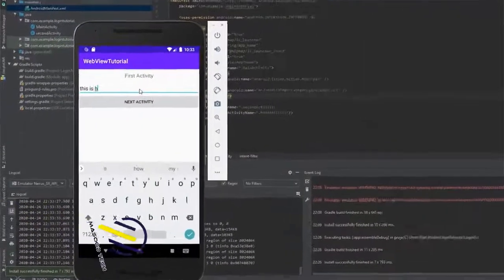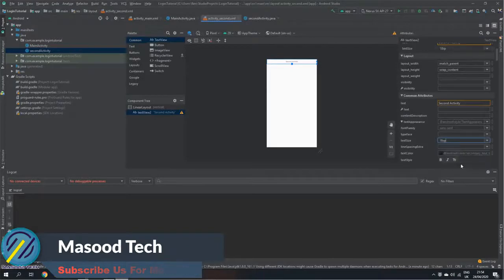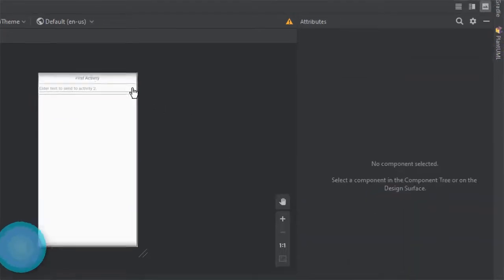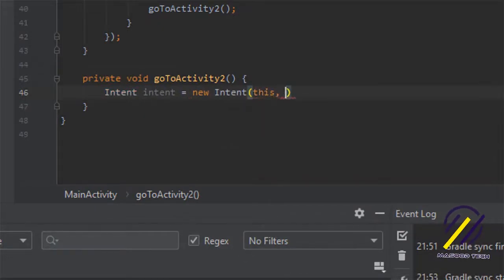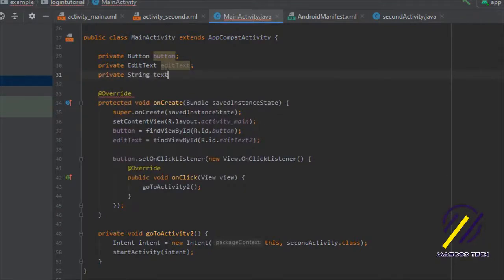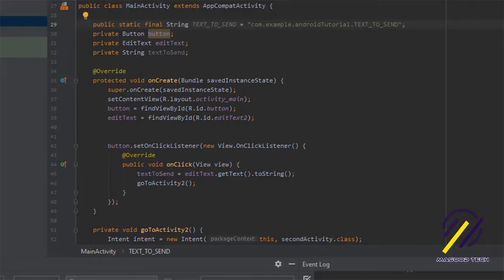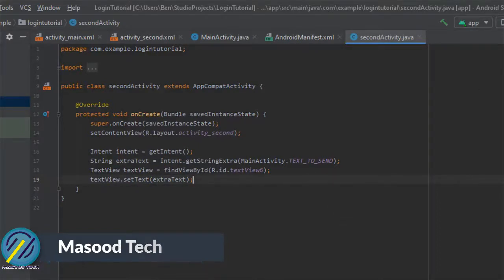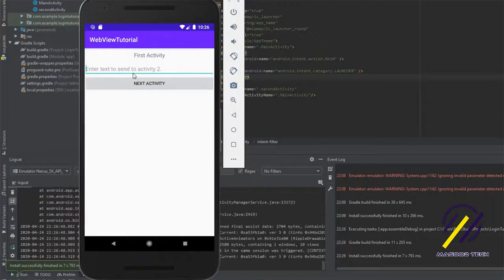Pass Data From One Activity to Another Android Studio | Pass Data Between Activity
Hello fellow Android Developers! This tutorial shows you how to create a Simple Login Activity that uses Retrofit.

Retrofit is a type-safe HTTP client for Android. It makes network requests easy and it is used in android to call RESTful APIs.

1: Build A To Do List App in Android Studio | How to Build To Do App In Android

QUERIES SOLVED:
1 - android studio | intent in android studio
2 - pass data from one activity to another in android
3 - send data from one activity to another in android studio
4 - passing data between activities android tutorial
5 - send data to next activity in android
6 - android pass data between two activities android
7 - android studio tutorial | back arrow in android studio
8 - back arrow button in android | back arrow
9 - back arrow in toolbar android
10 - how to add back button in android studio

1: how to send data from one activity to another in android
2: how to send data from one activity to another in android using intent
3: Android development | android studio tutorial
4: android studio pass data from one activity to another in android
5: pass data from activity to fragment in android
6: create apps for android | android development course tutorial
7: intent in android studio | intent and activity in android
8: putextra intent android studio | getstringextra android
9: android apps programming | android development
10: android development for beginners
11: android studio tutorial | android tutorial
12: apps programming | beginners coding
13: how to make android apps in java
14: learn to code tutorial - android open activity
15: android open activity on button click
16: android studio how to make a button open a new activity
17: android intent | android intent tutorial | android intent activity